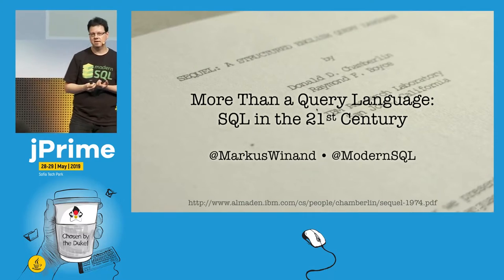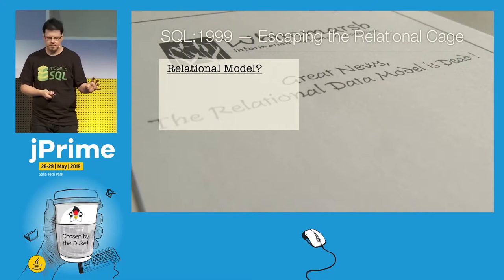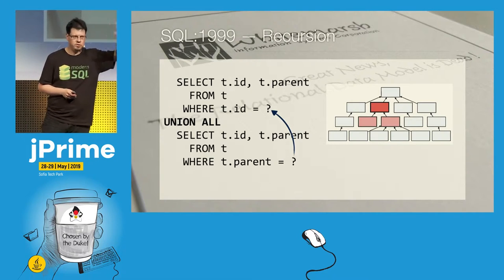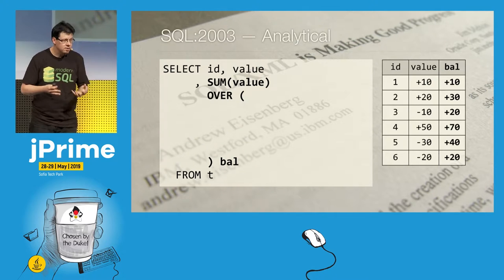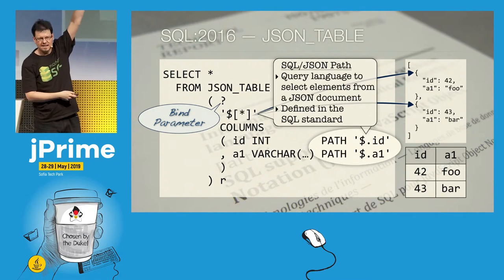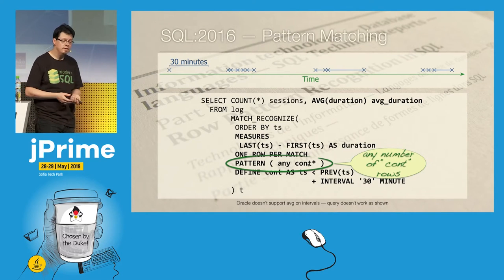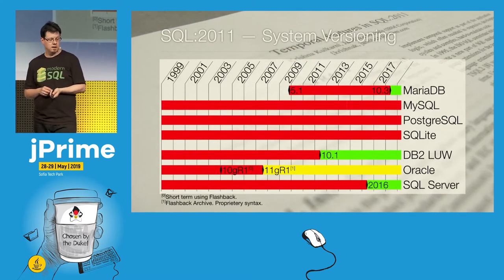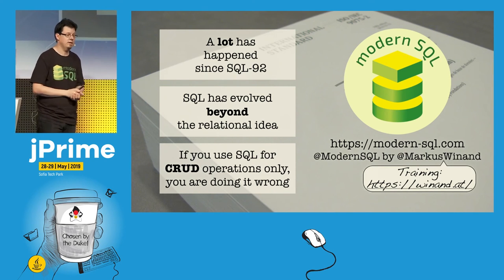More Than a Query Language: SQL in the 21st Century, Markus Winand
Did you know the purely relational dogma of SQL was already abandoned in 1999? The last SQL standard that was limited to the relational idea was SQL-92. From SQL:1999 onwards, the SQL language was extended with non-relational operations and non-relational data structures. As much as this move was discussed at that time, it took decades until database vendors caught up with this idiomatic change. Many SQL users haven’t heard of it until today. This talk provides the big picture on the evolution of the SQL standard and introduces some selected modern SQL features by example. You will see that SQL has changed as much as our requirements have changed over the past decades.